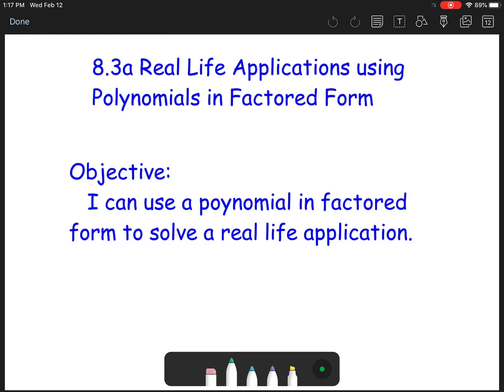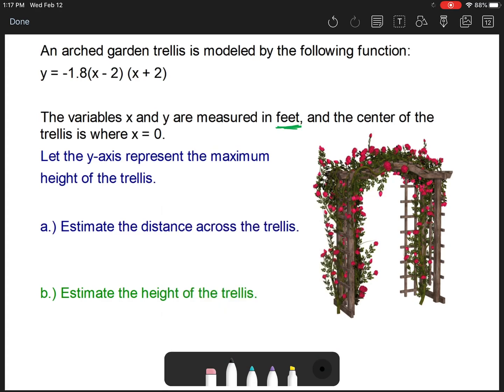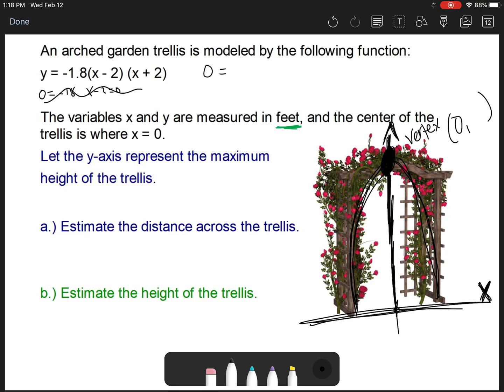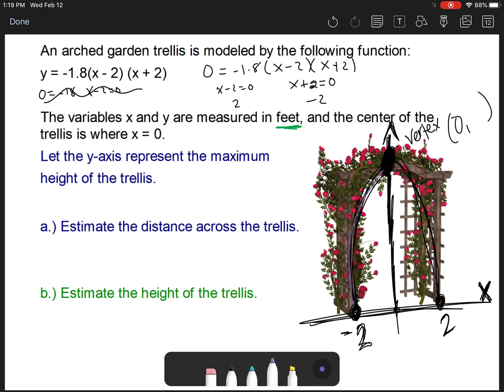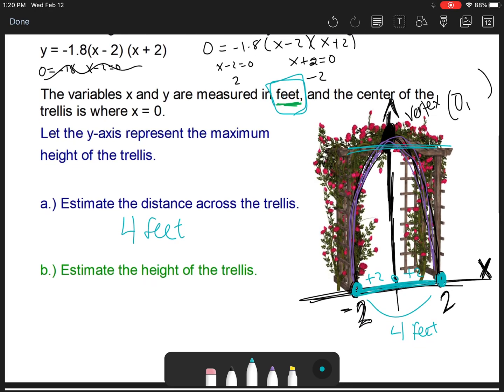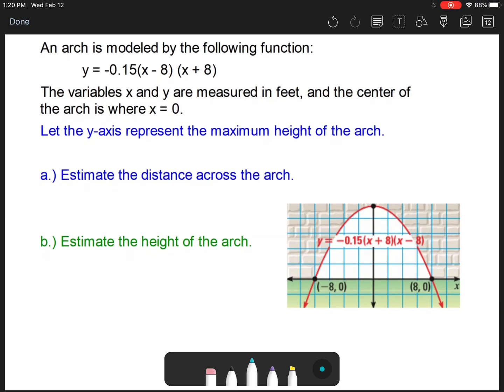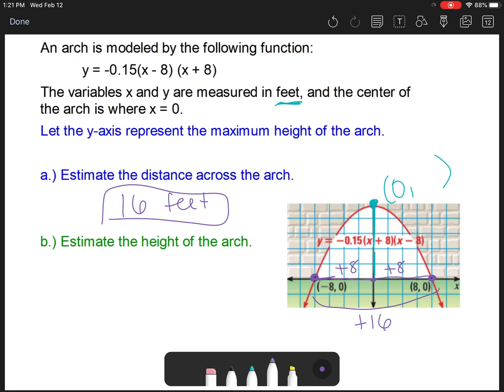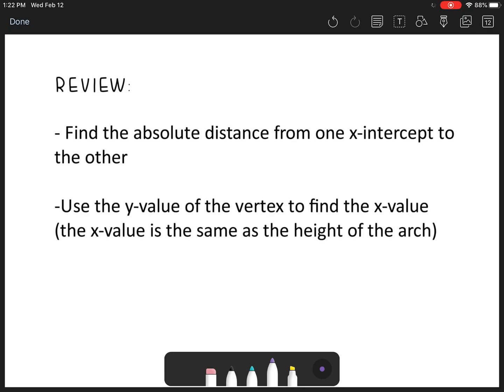8.3a Real Life Applications Using Polynomials in Factored Form